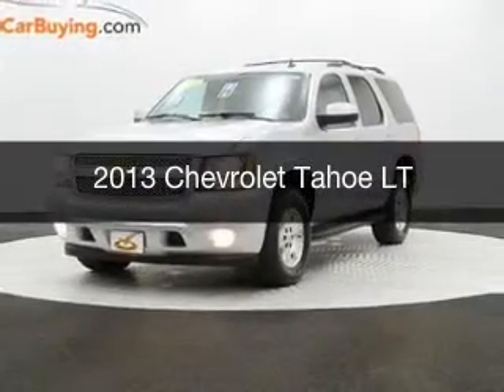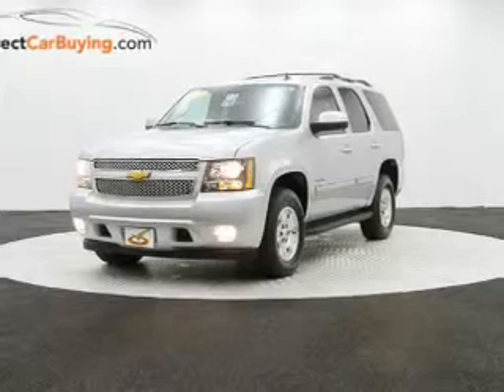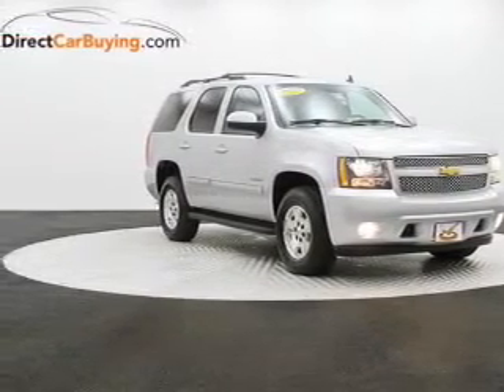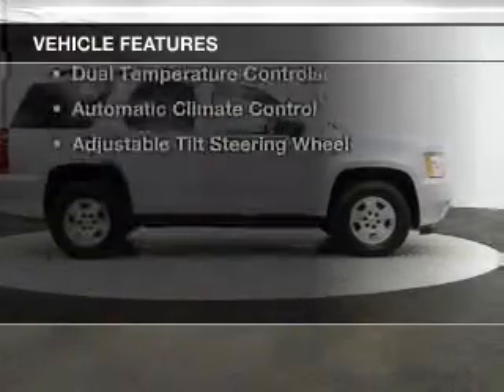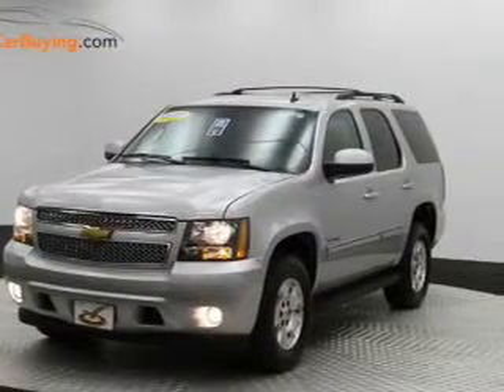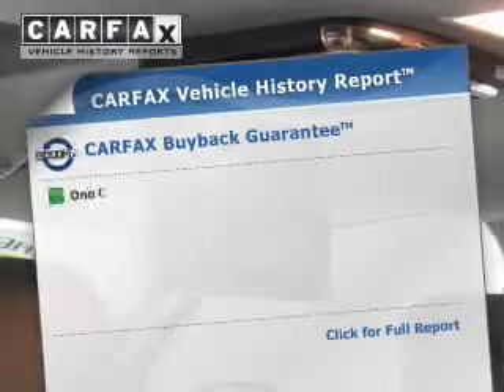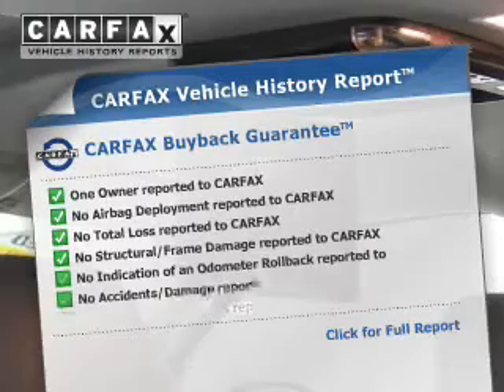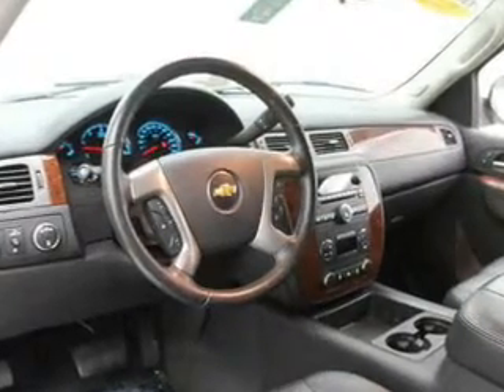2013 Chevrolet Tahoe - Sterling VA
Year: 2013
Make: Chevrolet
Model: Tahoe
Trim: LT
Engine: 5.3 liter 8 cylinder 16 valve MPFI OHV
Transmission: 6-Speed Automatic
Color: Silver Ice Metallic
Mileage: 20800
Address:
22520 Randolph Dr